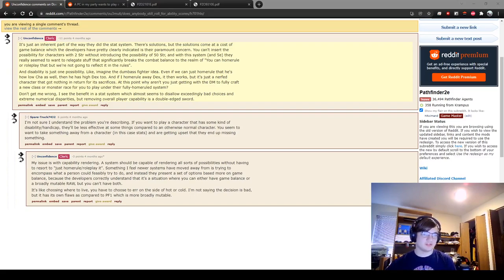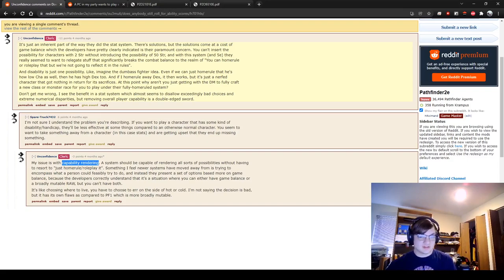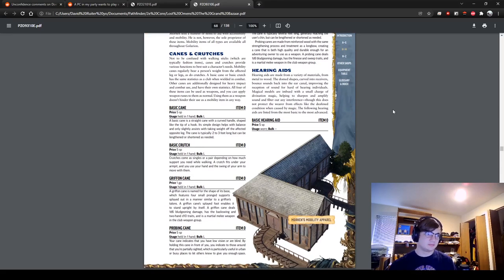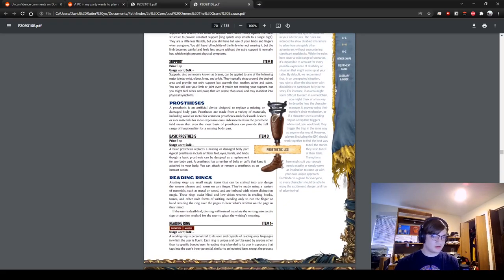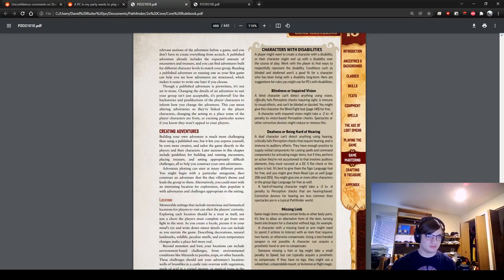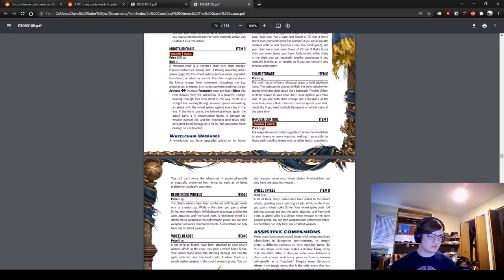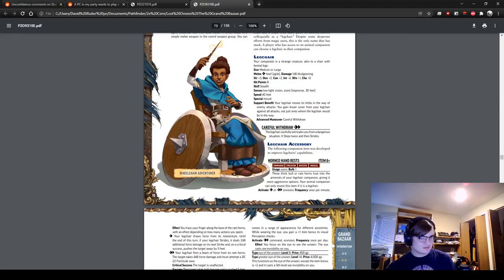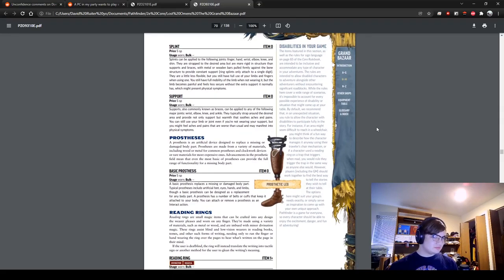Disabled Representation in TTRPGs | Pathfinder 2e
Paizo recently released a whole collection of assistive items for characters within Pathfinder 2e's universe. In this video, I discuss the importance of such representation and the challenges that it presents, including a detailed discussion of each of the new items added.

Lost Omens: The Grand Bazaar pp. 66-73